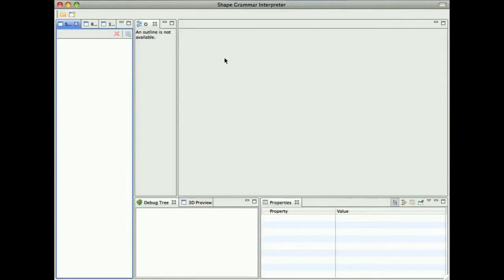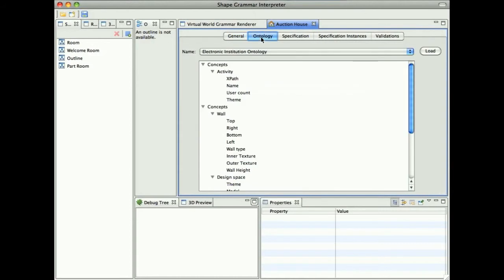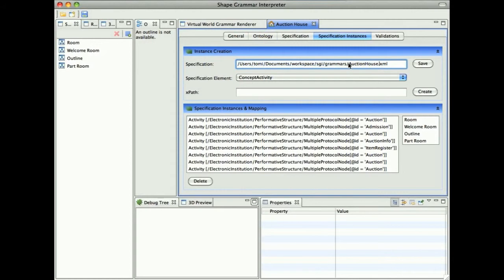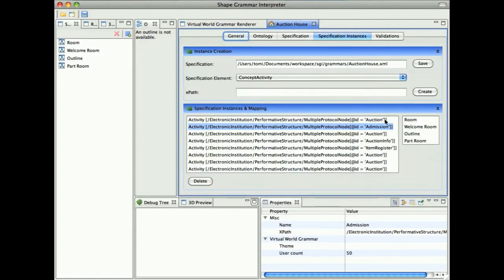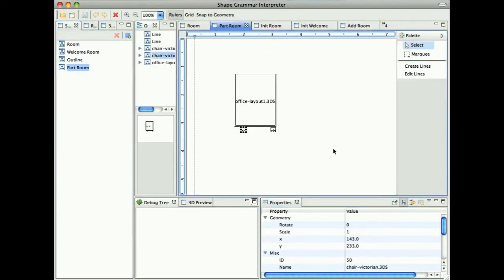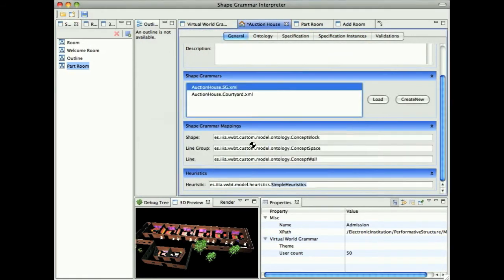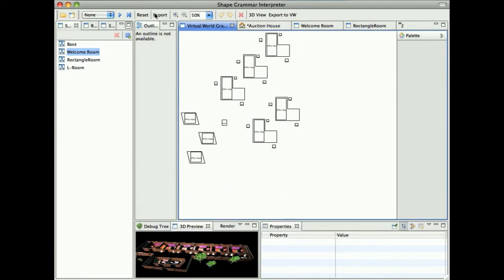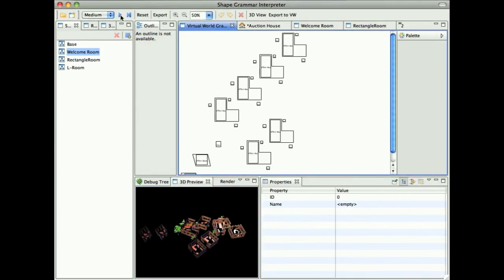Virtual World Builder Toolkit - Presentation Video II. HD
Here we present a system that automatically generates a 3D virtual world from specifications of virtual institutions, namely of activities that will take place in the virtual world. A virtual institution is visualized as a building composed of rooms representing the different activities defined in its specification. It is an interaction environments where participants can be human and software agents and where software and human agents can participate and collaborate in a joint 3D virtual world. We propose an extension of shape grammars called virtual world grammar (VWG).